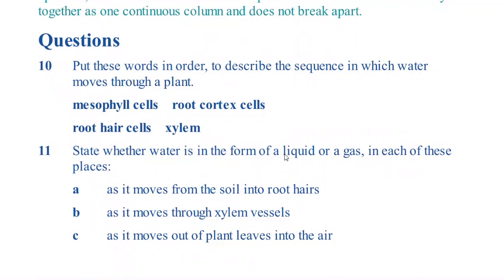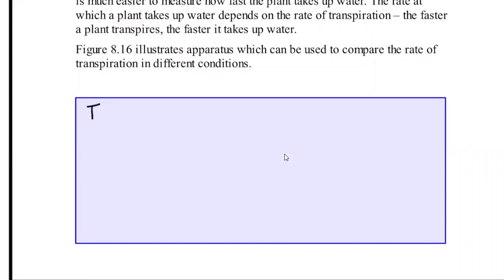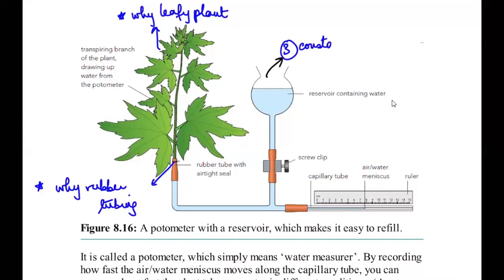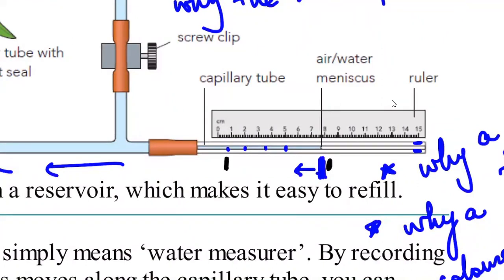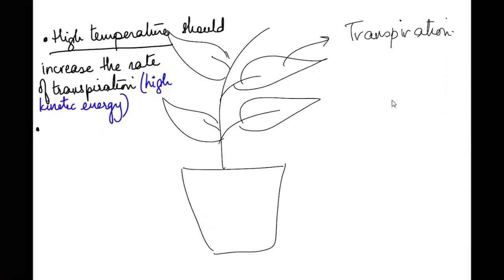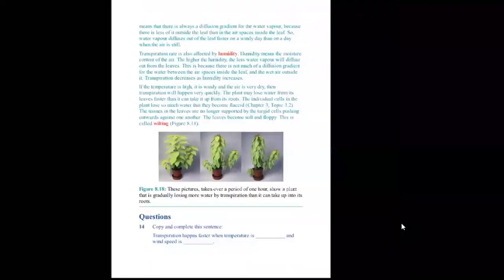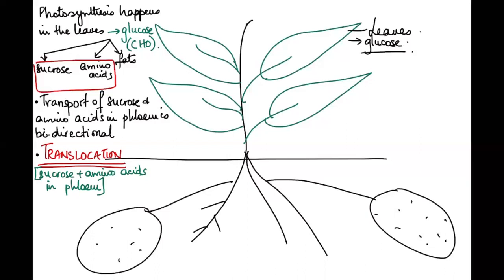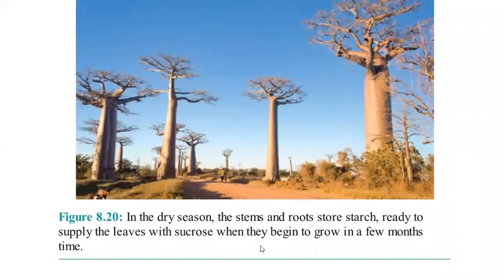Translocation | O'Level/IGCSE Biology | Biology with Dr Lakho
translocation
transport and nutrition of plants
classification
classification of organisms
kingdoms
phylum arthropods
fungi
protoctist
prokaryote
nutrition
physical digestion
chemical digestion
absorption
assimilation
animal nutrition
animal nutrition absorption
animal cells
cells
bio
bio easy
biology
sir
teacher
dr
dr akho
lakho
dr lakho
bio simplified
best teacher
top teacher
bacterial cells
specialized cells
special cells
plant cells
cell intro
how to learn bio
biology
bio cellls
as level
a level bio
as level
as bio
immobilized enzymes
enzymes
cell membrane
proteins
globular proteins
protein as bio
collagen bio
hemoglobin
globular
quaternary
sickle cell
proteins
paper 2 biology
classification
classification of organisms
kingdoms
phylum arthropods
fungi
protoctist
prokaryote
nutrition
physical digestion
chemical digestion
absorption
assimilation
animal nutrition
animal nutrition absorption
animal cells
cells
bio
bio easy
biology
sir
teacher
dr
dr akho
lakho
dr lakho
bio simplified
best teacher
top teacher
bacterial cells
specialized cells
special cells
plant cells
cell intro
biology
bio cellls
bio cells